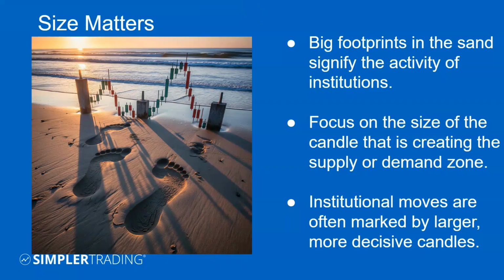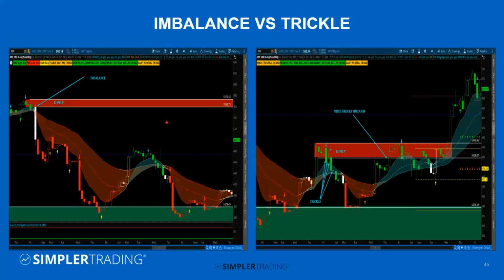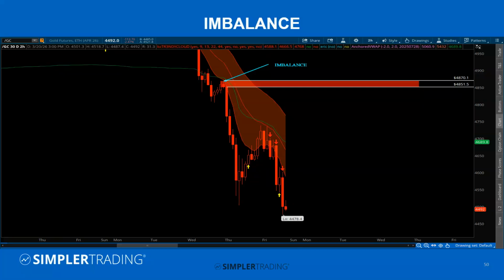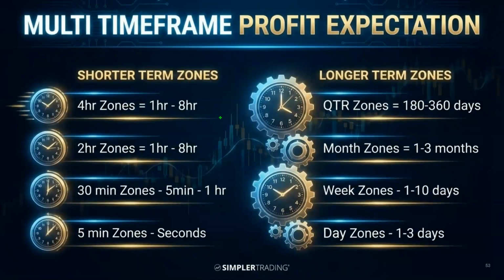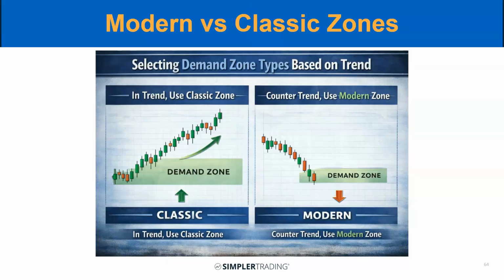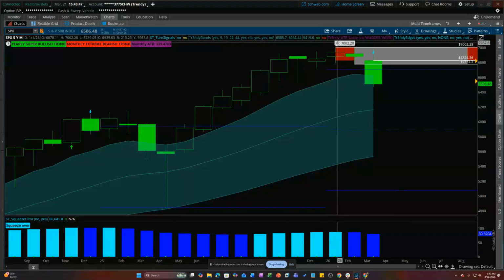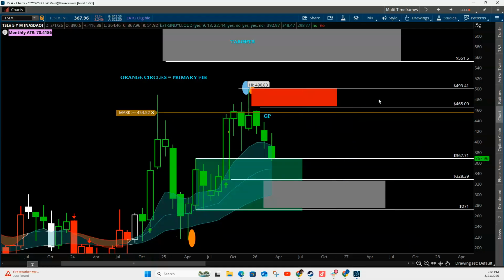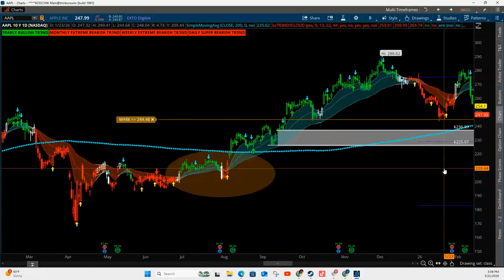Supply Demand 2026 Evolution Pt2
Imbalance vs Trickle Zones
Modern vs Classic Zones and how to draw them
Multi Timeframe Profit Expectations